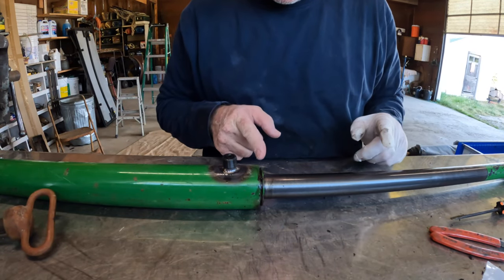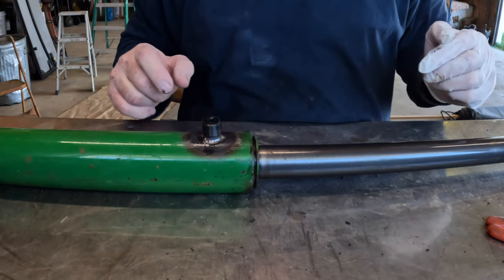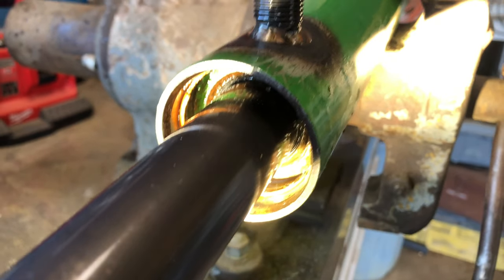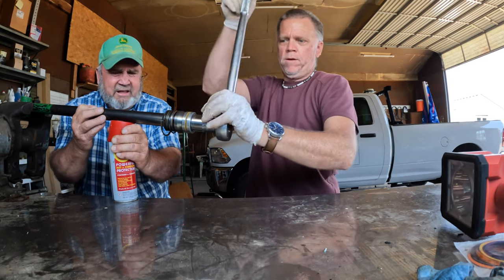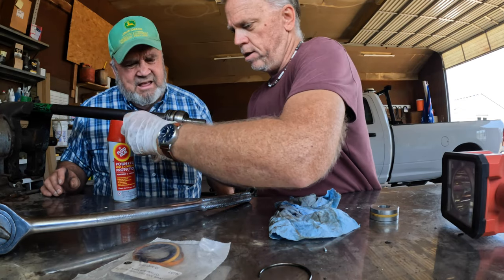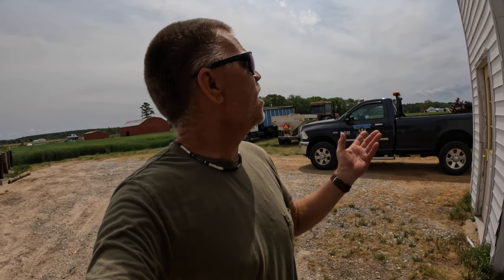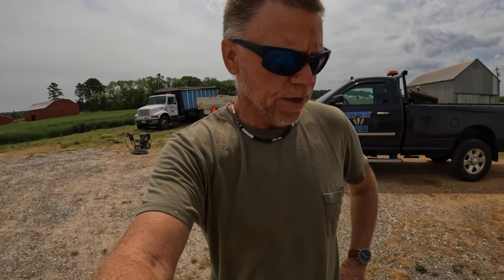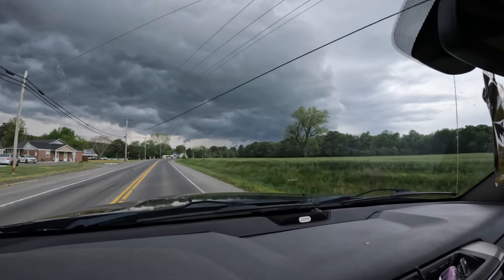Hydraulic Cylinder Repair JD 300X Compact Loader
Just helping my uncle with a cylinder repair on his JD Compact tractor.  Southern Maryland, USA